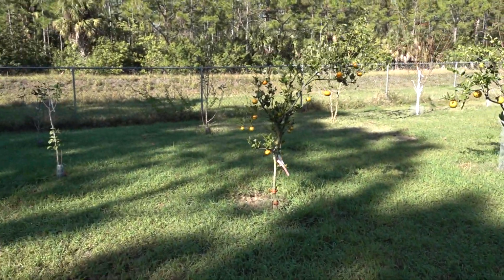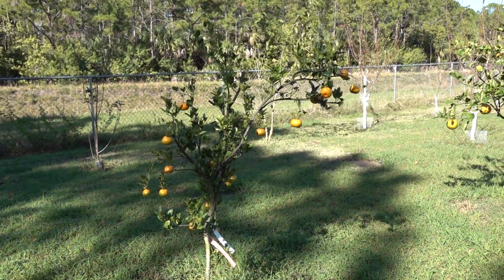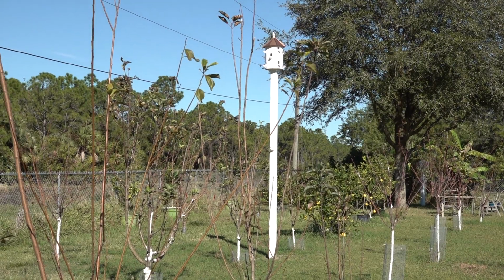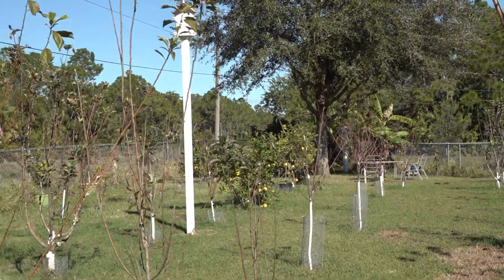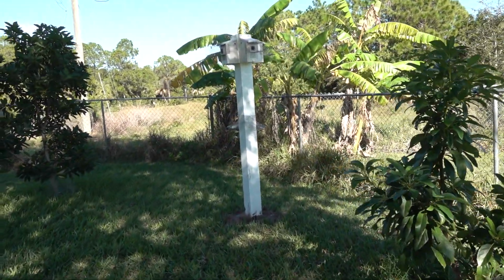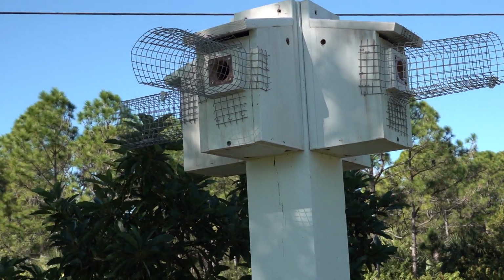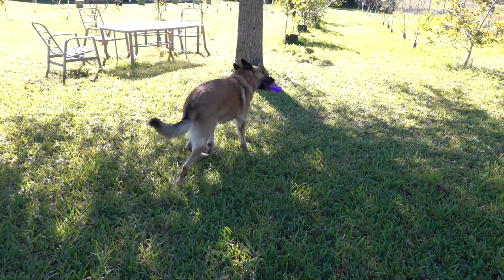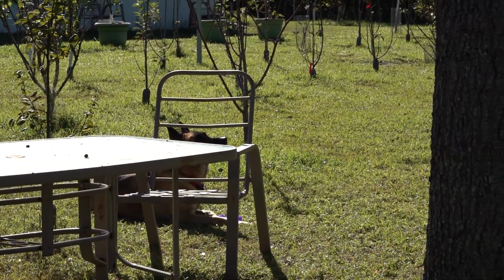Purple Martin and Eastern Bluebird Bird Houses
Short video about some purple martin and bluebird houses I setup in my home orchard to combat pests.